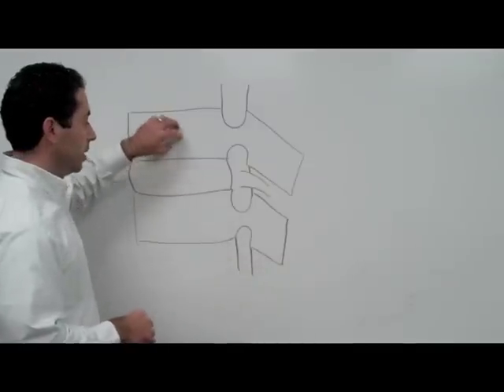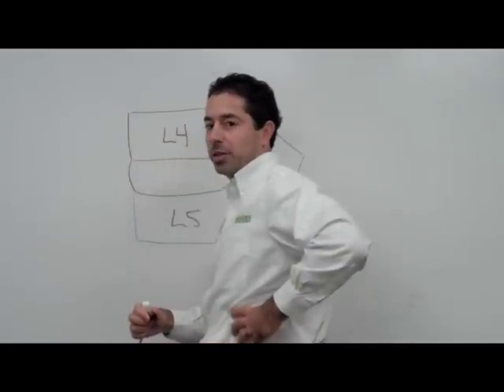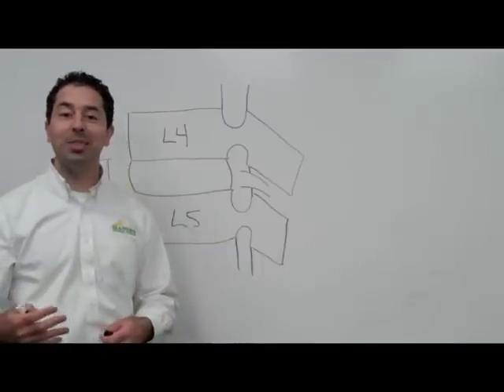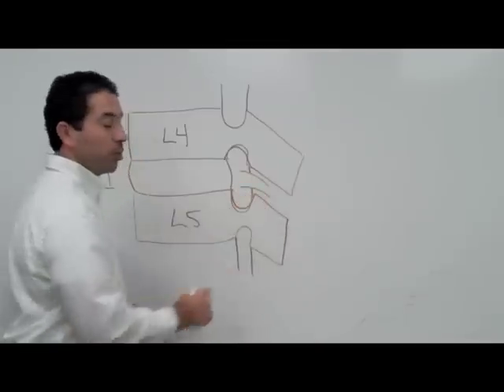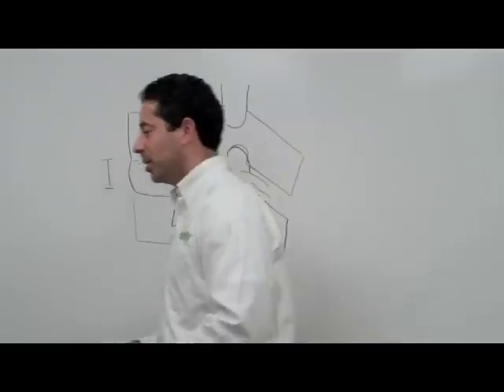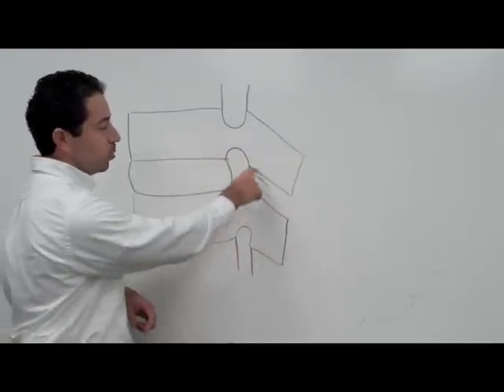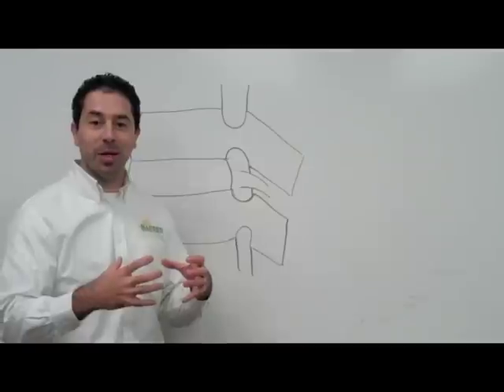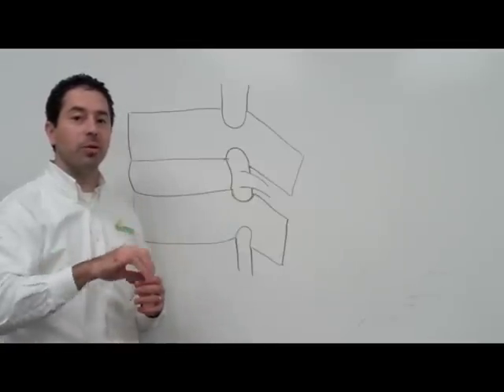Arthritis, Stenosis, Degenerative Disc Disease Explained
Chad Madden, owner of Madden Physical Therapy, explains arthritis, stenosis, and disc disease, as well as the symptoms and causes of each.

Need Pain Relief From Home?

If you have numbness, tingling or weakness in one of your legs, we have a 30 second test to see what’s causing your sciatica.

The good news is, if we can figure out what’s causing your pain, we have a program designed to give you relief from home.

Learn more about the program and take the free 30 second self test now to diagnose your pain

- Visit our clinics across Pennsylvania.

Madden Physical Therapy
5425 Jonestown Road
Harrisburg, PA 17112